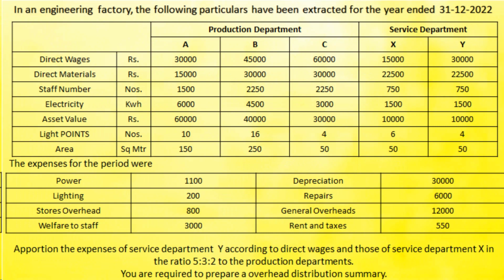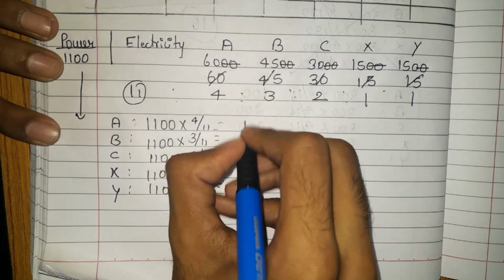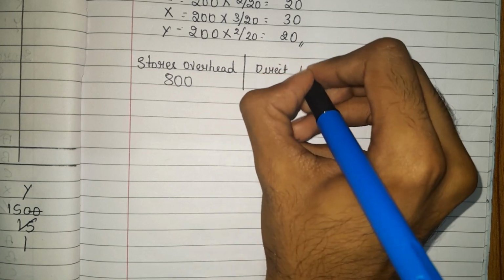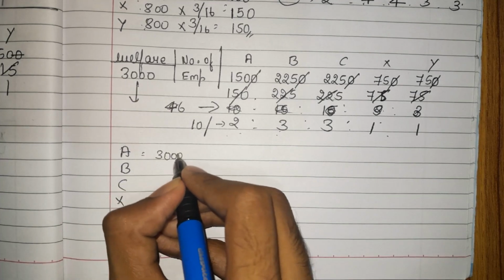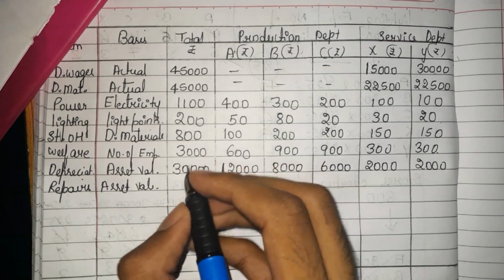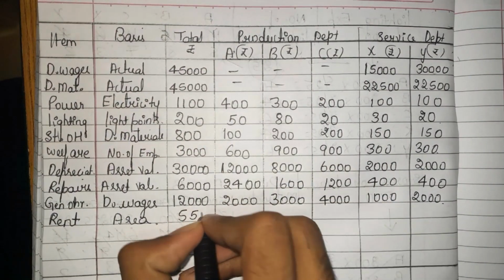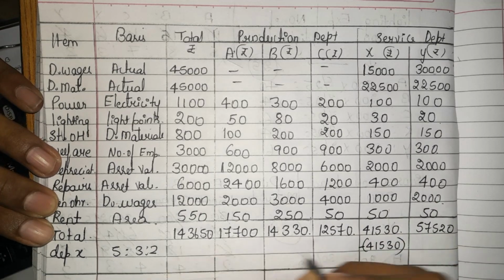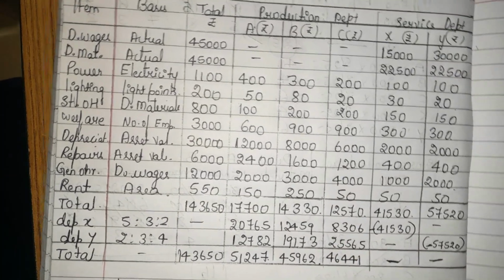Overhead Distribution Summary | Overhead Costing | Cost Accounting | B.Com NEP Scheme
Cost Accounting
Overhead Costing
Overhead Distribution Summary